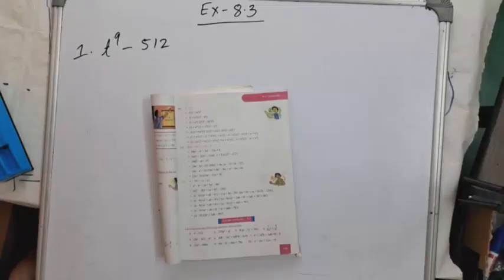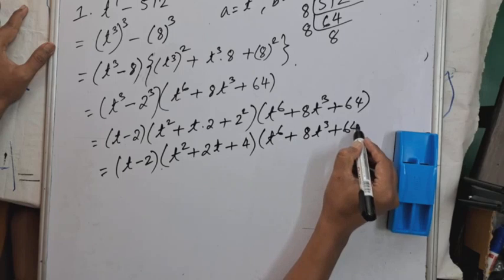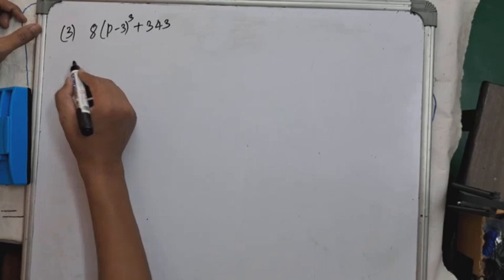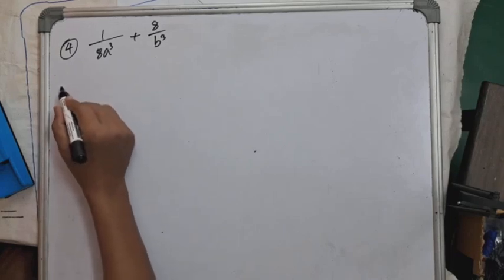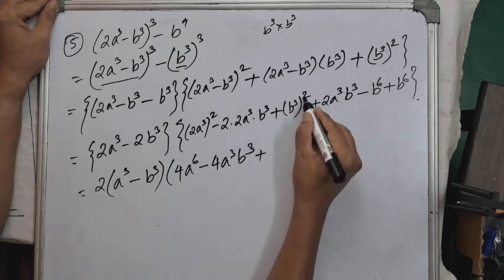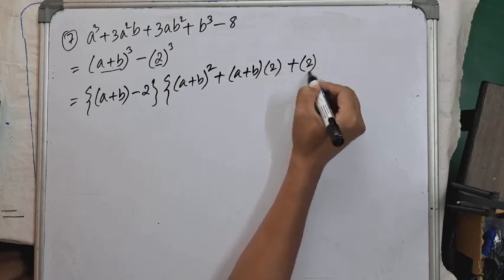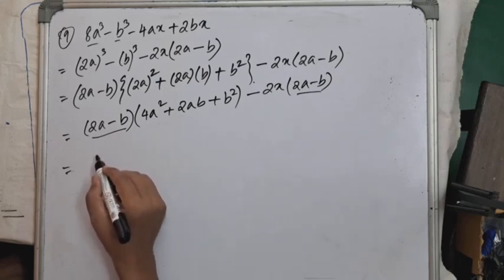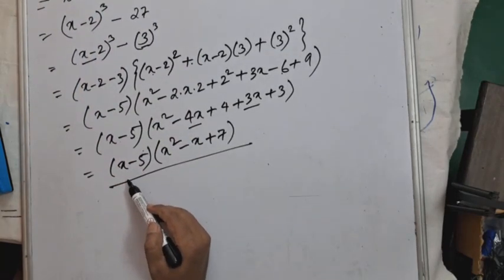WBBSE Class 9 Chapter 8.3 | factorisation class 9 west bengal board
WBBSE Class 9 Chapter 8.3 | Factorisation